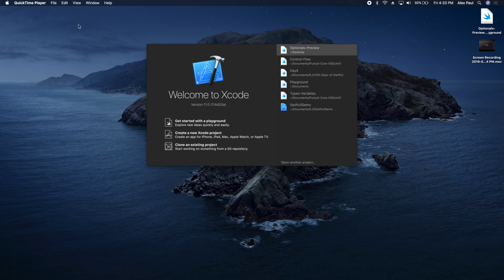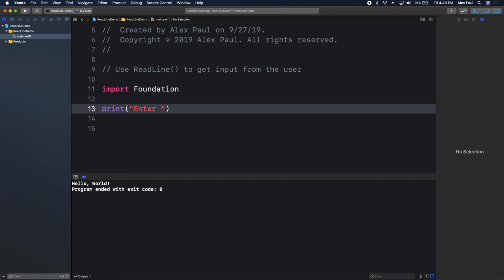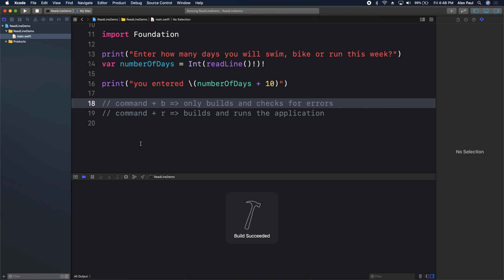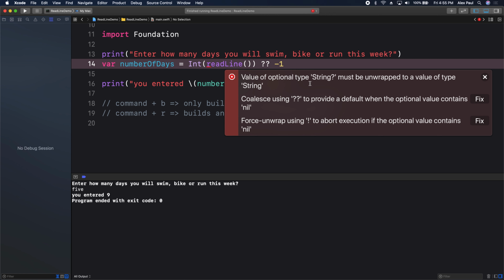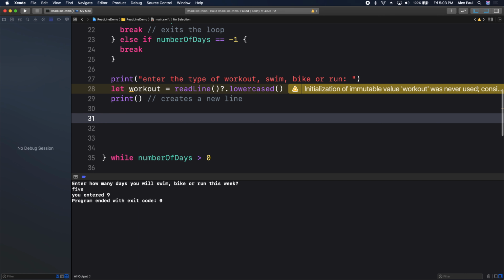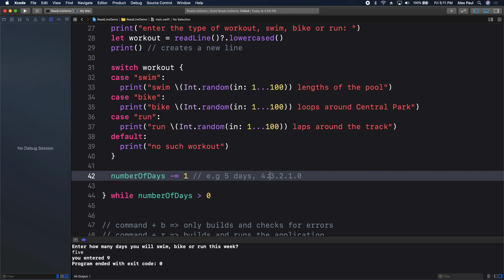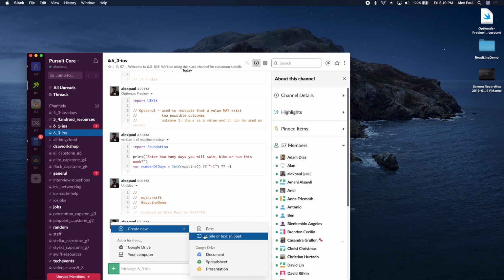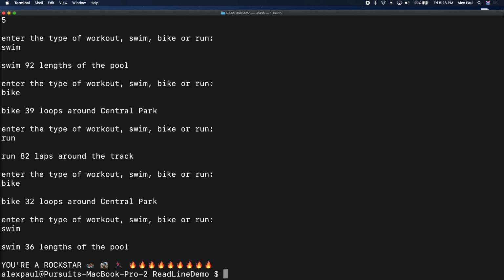Using readLine() and macOS Command Line Tool to create a Text Adventure app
In this lesson readLine() is used to get input from the user to create a command-line text app. Also seen in this lesson is the use of the repeat-while loop to keep playing a scenario if some condition is true. The app is made using a macOS Command Line Tool. The app can be run in Xcode or Terminal. In the terminal, the following command runs the app $ swift main.swift